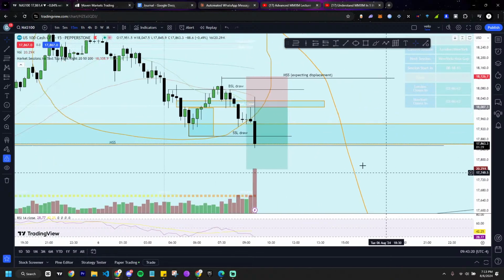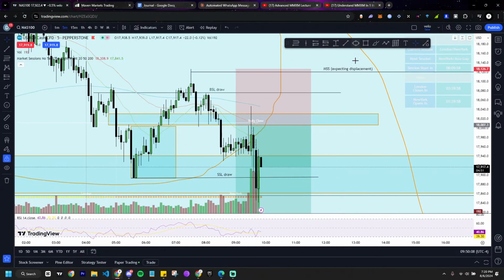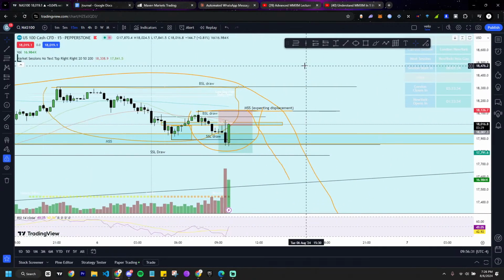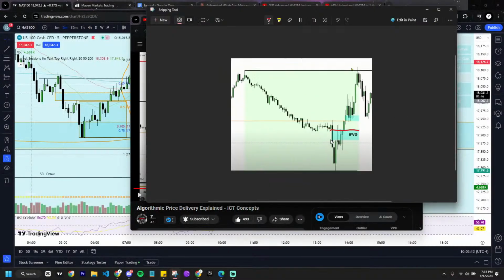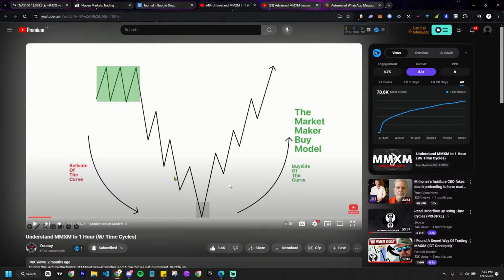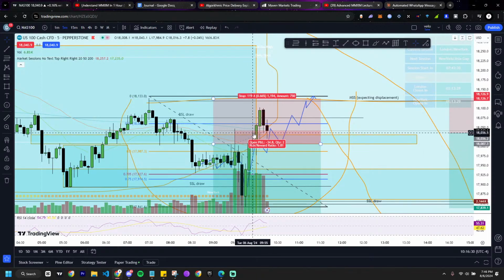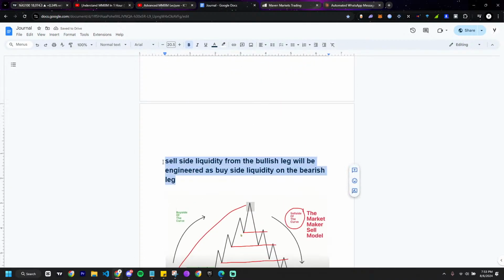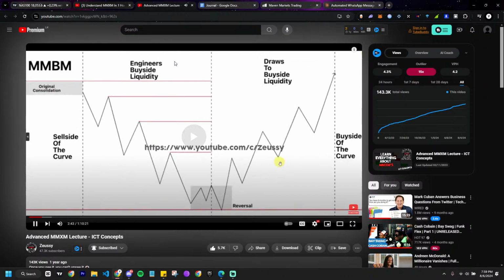My prediction was RIGHT on NASDAQ